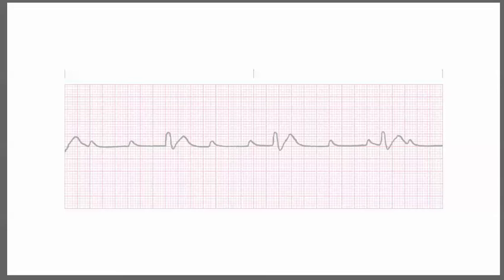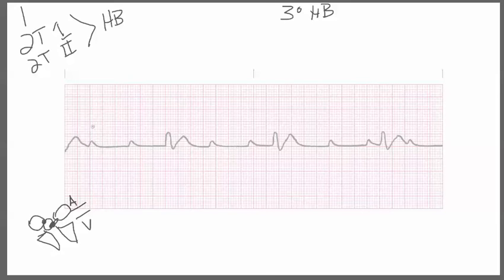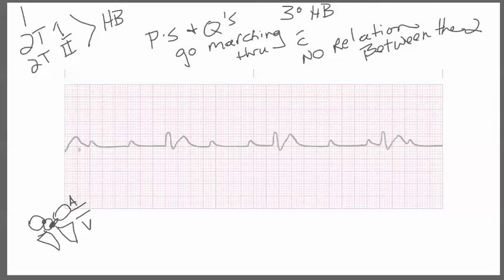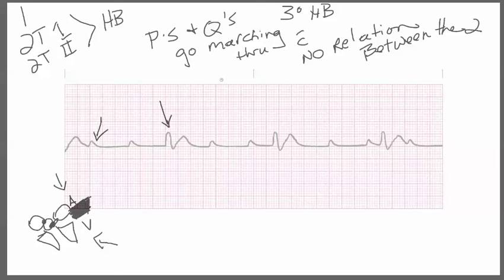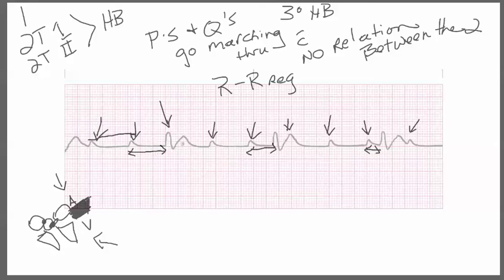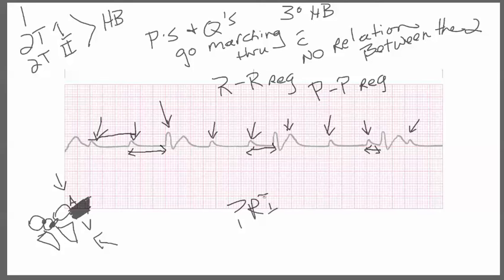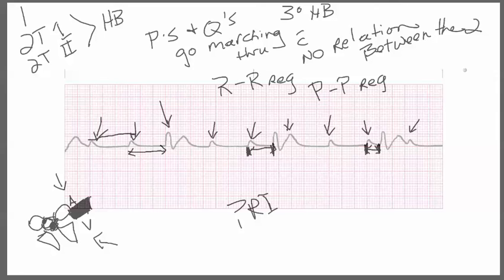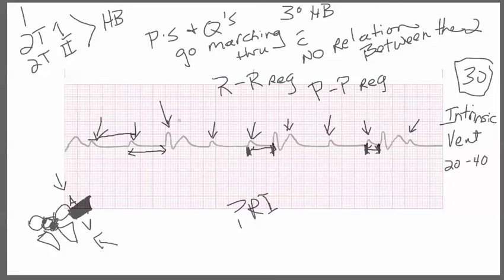3rd degree heart block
3 degree hb